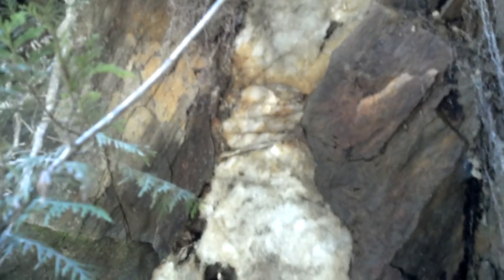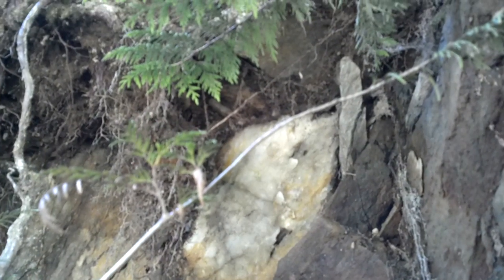Finney Creek Washington State Quartz Vein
Up prospecting finny creek for early dredging locations...huge quartz vein...pretty awesome..wonder what the gold sample would net per ton...tempting but right in the road..